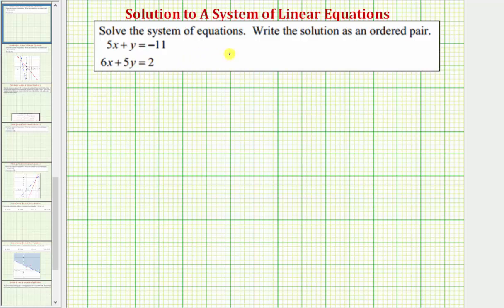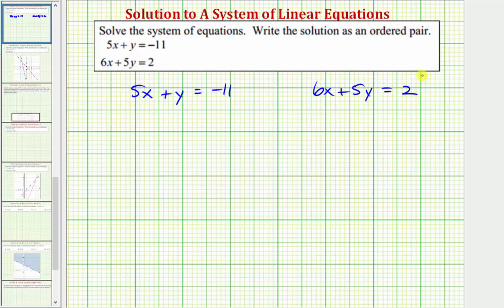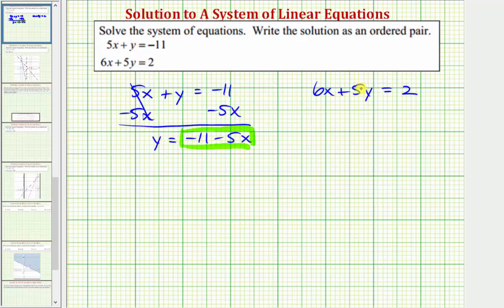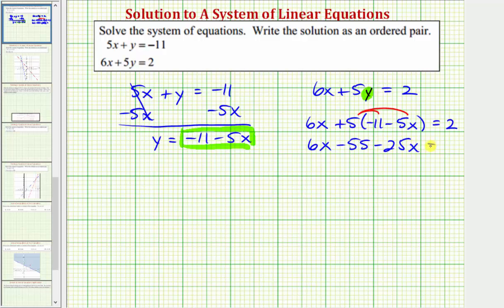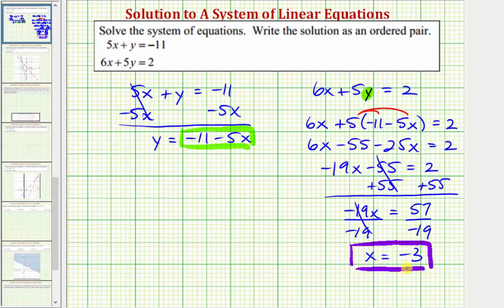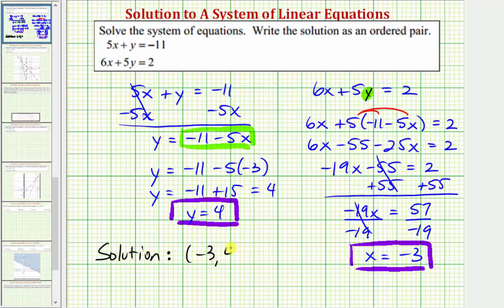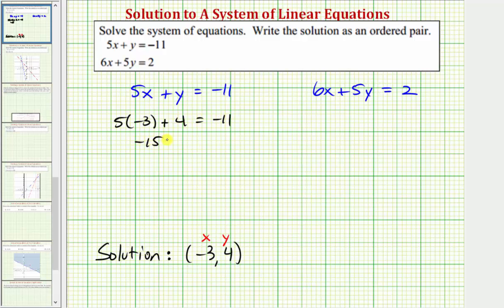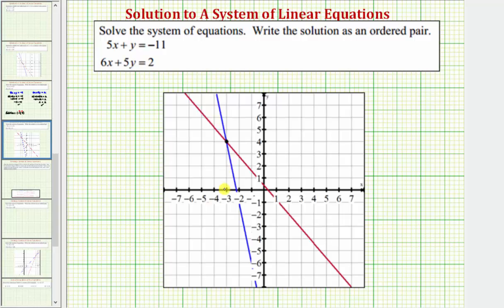Ex: Solve a System of Linear Equations Using Substitution (Integer Values) (09x-39)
This video explains how to use the substitution method to solve a system of linear equations.